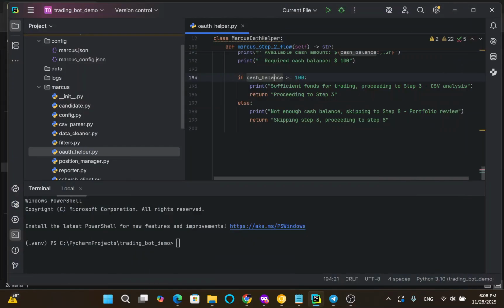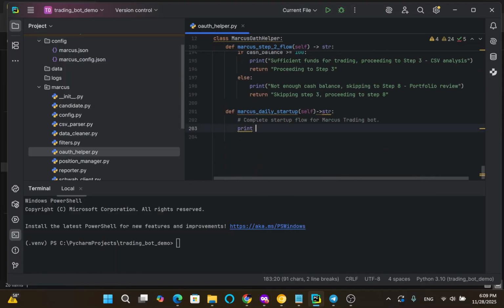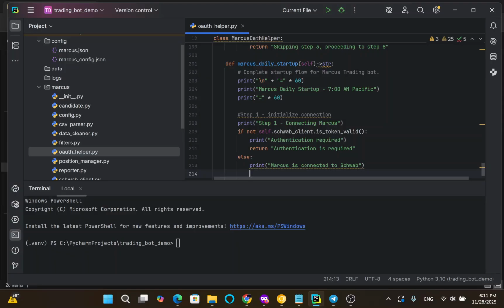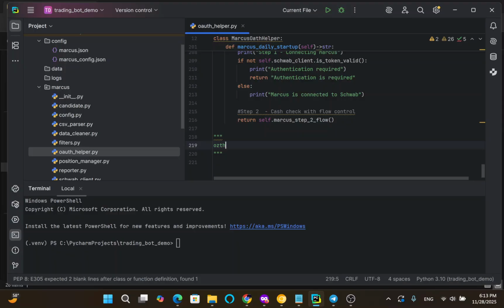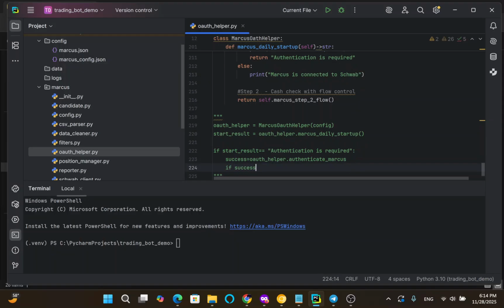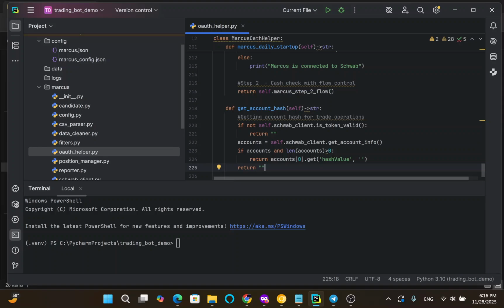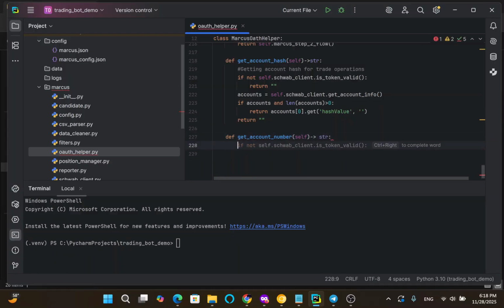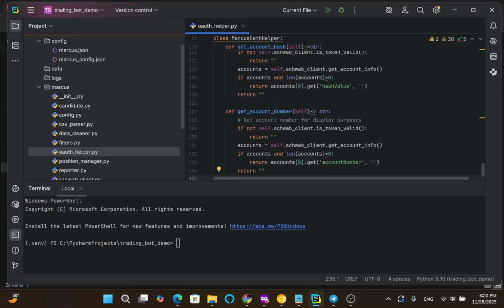Episode 27 Set start time and get Account Hash and Number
In this video we will continue configuration of our trading bot. Today's part will be dedicated to activities related to receiving Account Hash (Specific attribute for Schwab accounts) and Account number, as well as setting bot daily start time and configuring timezone for it.